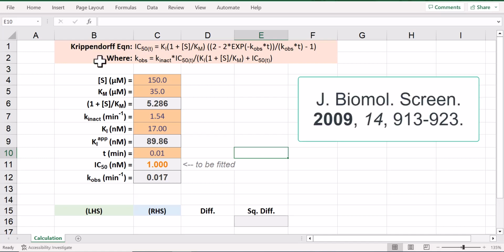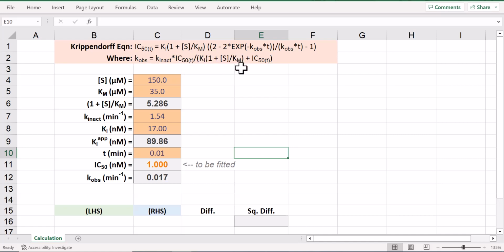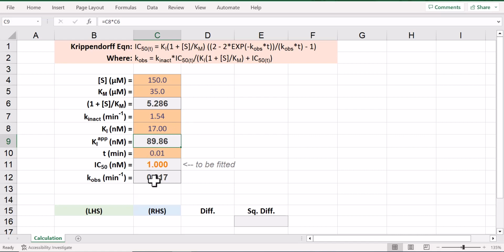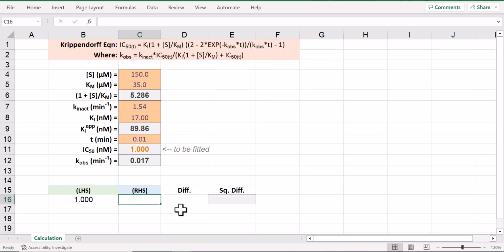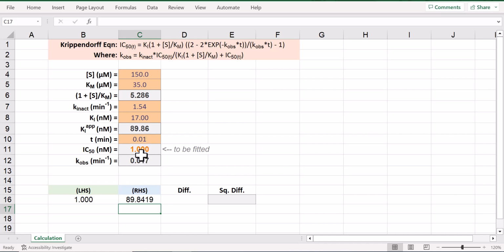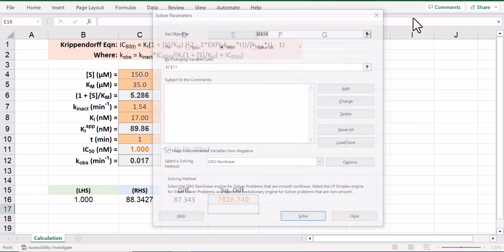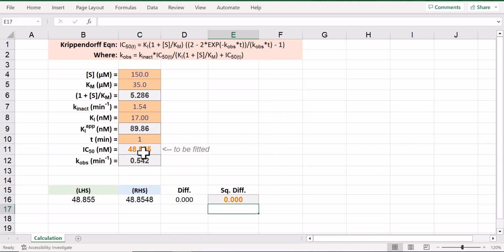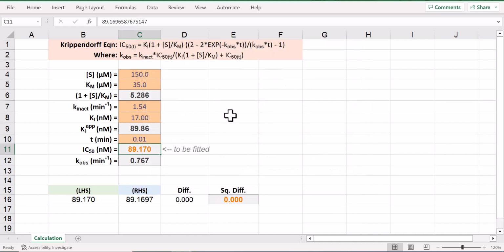Implicit equations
Using Solver to find solutions for implicit equations.  For example, calculating time-dependent IC50 values using the implicit 'Krippendorff' equation.

0:00 Welcome/Bienvenue
0:20 Krippendorff equation
2:57 Set up two sides of equation
5:05 Solver
6:44 Limit
7:03 Summary